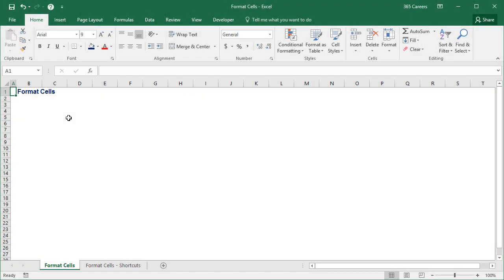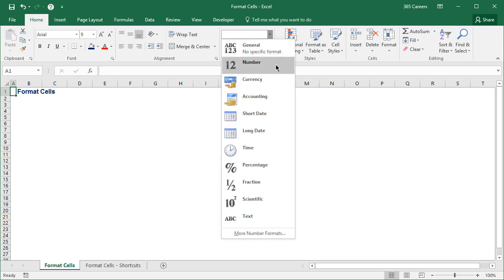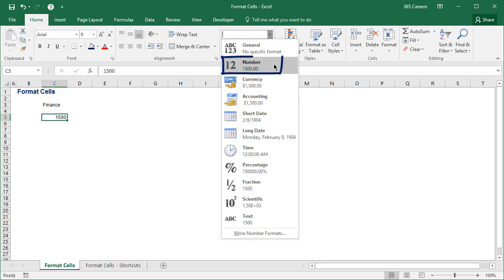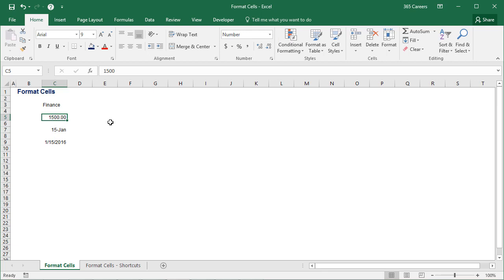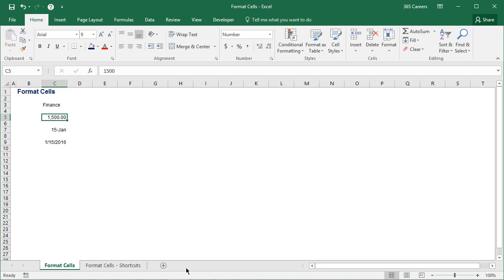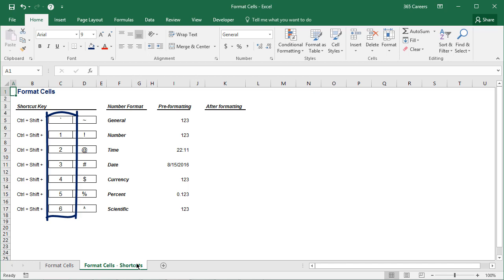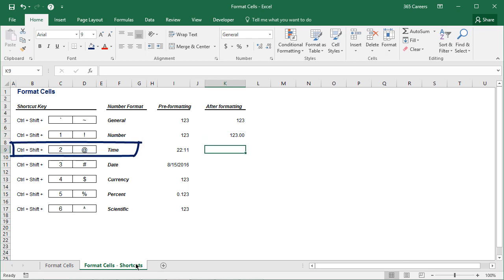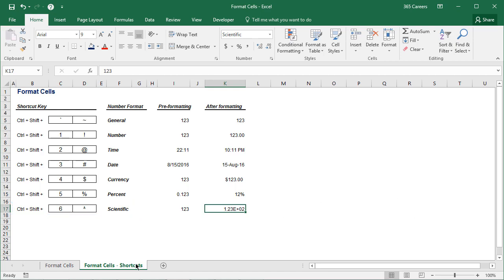108 Formatting Cells Part I Working with data in Excel